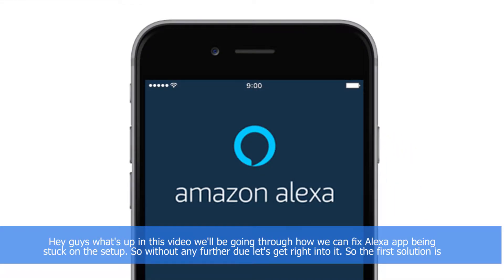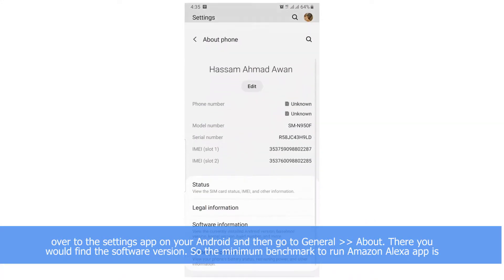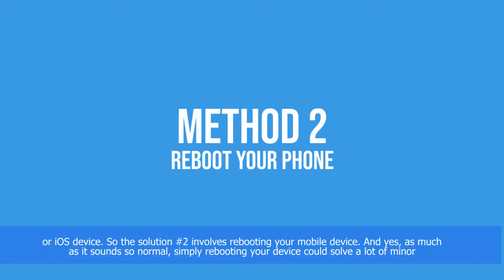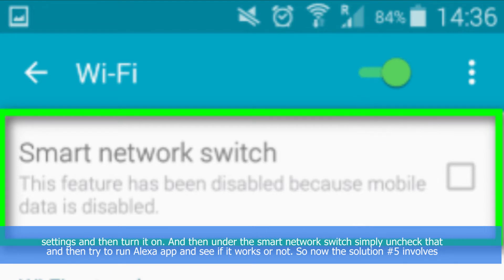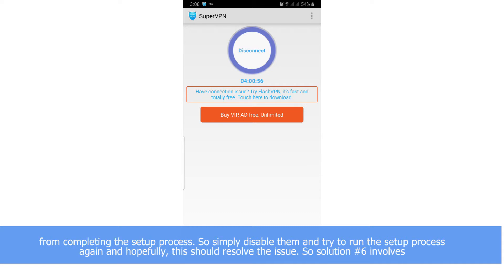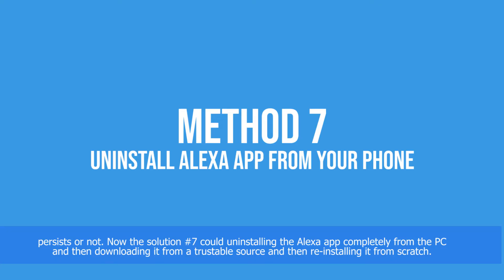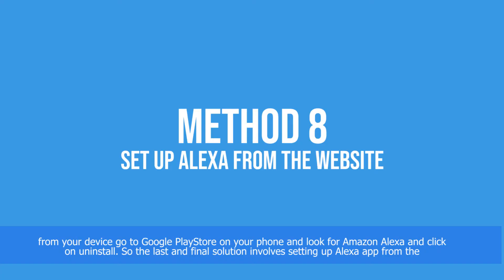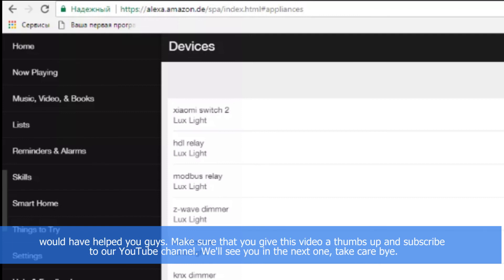Fix: Alexa App Stuck on Setup